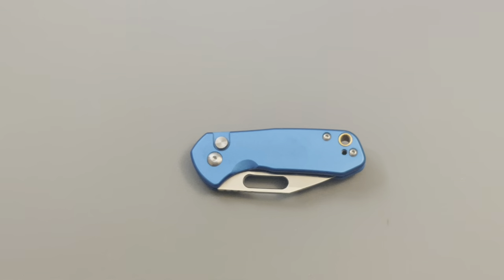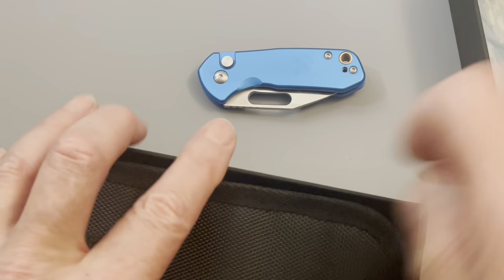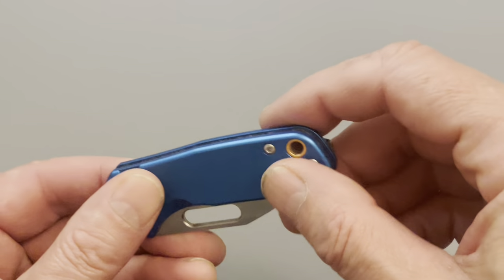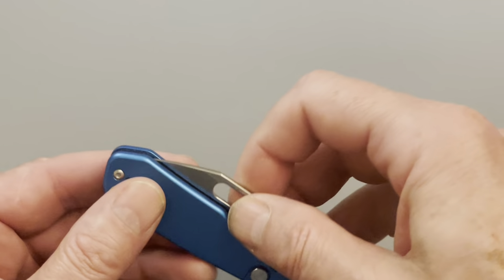The CJRB Mini Pyrite review/overview